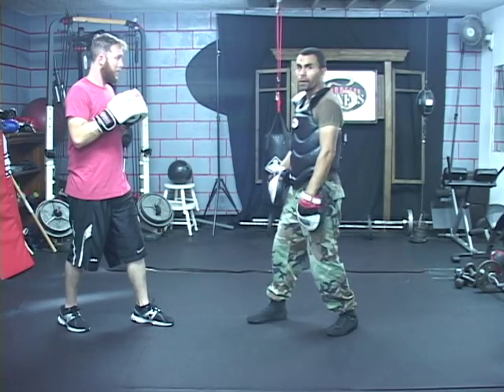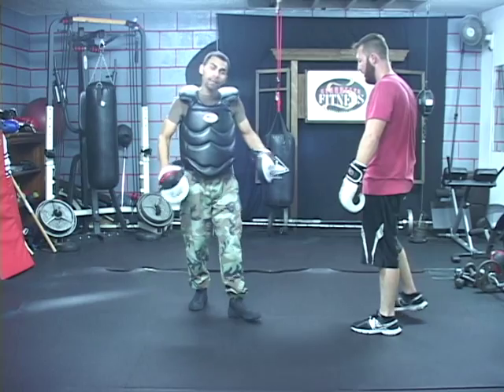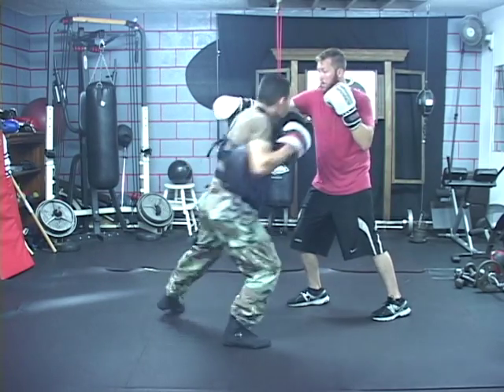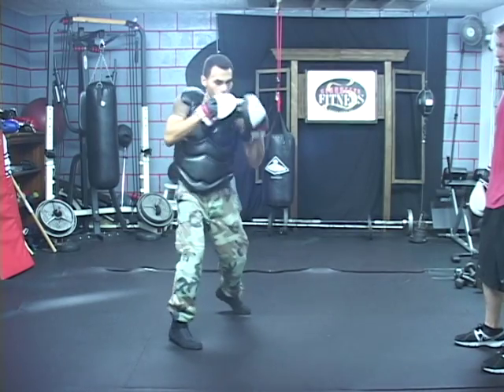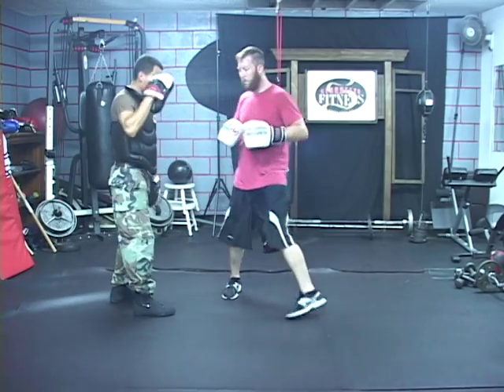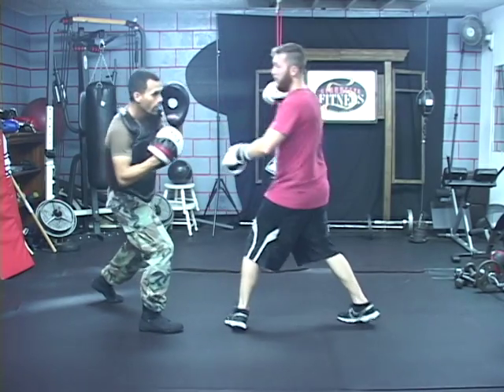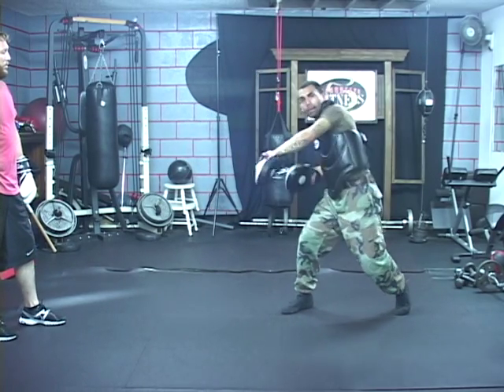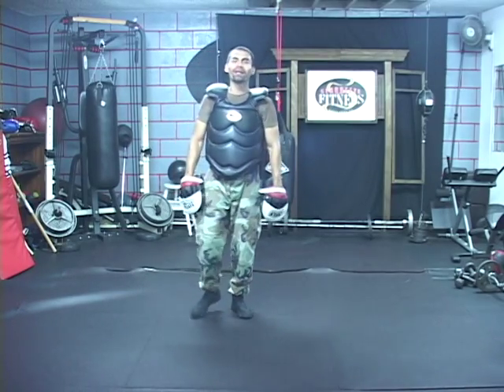Footwork Techniques and Drills For Optimal Position Against Orthodox or Southpaw Part 3 of 3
Here we are demonstrating footwork techniques and drills for optimal positioning against an orthodox or southpaw fighter.